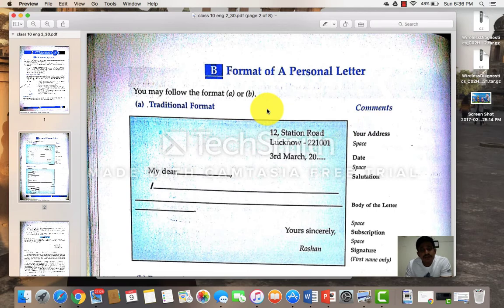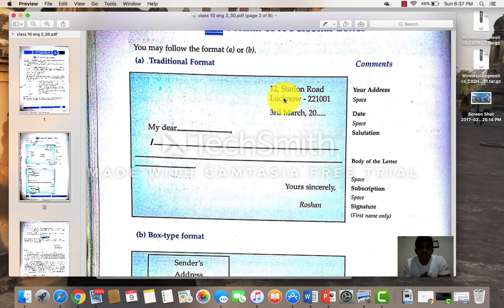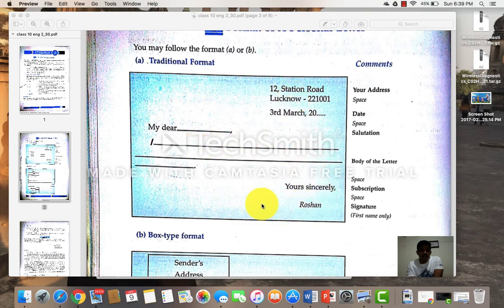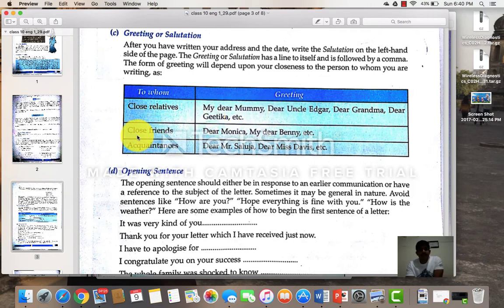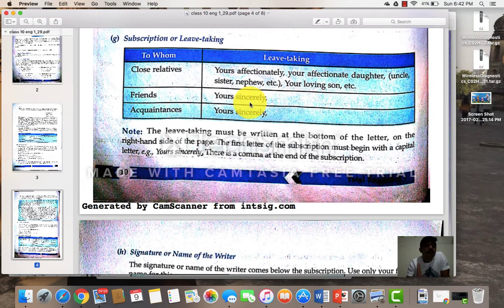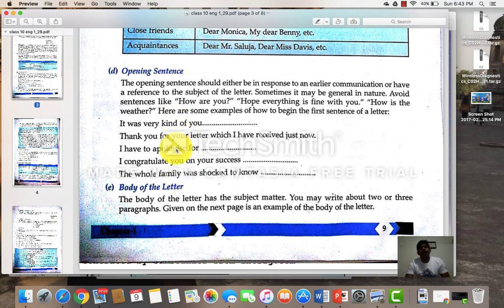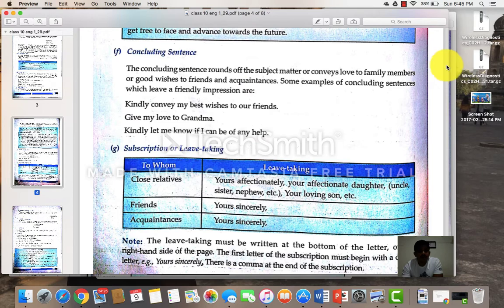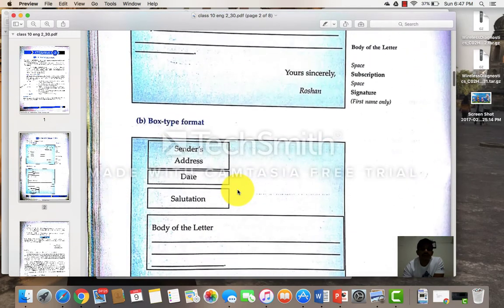informal letter format